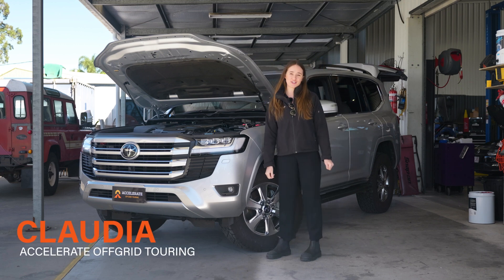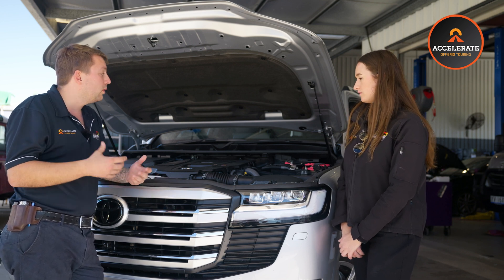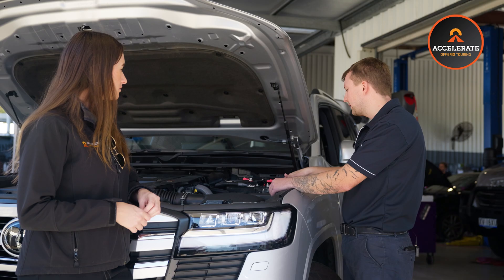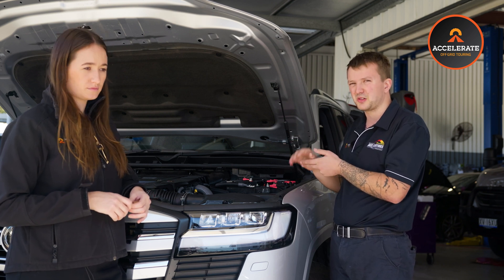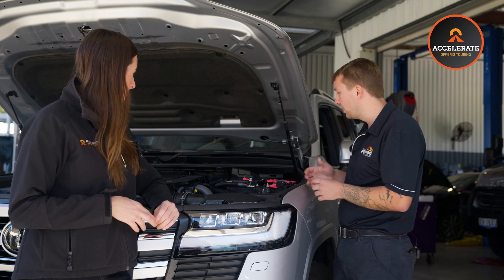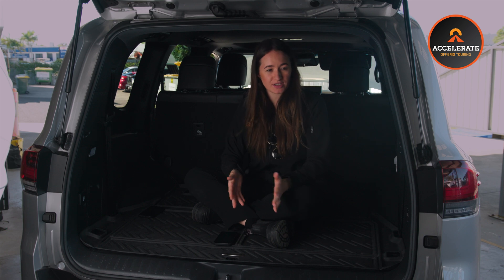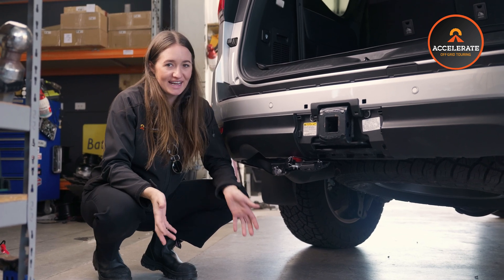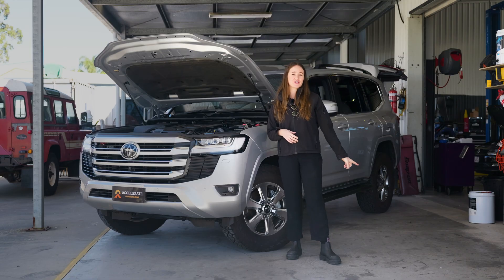Basic Fault Finding for our DIY 300 Series Dual Battery Kit + Full Run Through ft. Josh & Claudia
Join Josh & Claudia as they talk through some of the basic fault-finding tips you need to know if you have one of our under-bonnet DIY Dual Battery kits for a 300 Series.

From how to jump-start your flattened to where to find your fuse, tune in for a detailed chat about the basic fault-finding tips of this kit.

Job Reference: 71154

0:00 - Intro
0:05 - Under Bonnet Dual Battery kit and the Invicta 100 amp battery.
0:29 - What to do if we drain the Invicta Lithium Battery flat?
0:53 -The REDARC DC2DC Charger
3:21 - The MIDI Fuse
4:19 - Where to find the fuse for the Socket Bank in the rear?
5:45 - The Electronic Stability Control
7:33 - The Custom Socket Plate (Dual-USB, Anderson Plug & 12v Cig Socket)
8:05 - The Tail Light by JBA Fabrications
9:11 - The Advanced Ice Trailer Bracket.
10:33 - Outro
11:01 - End of Video